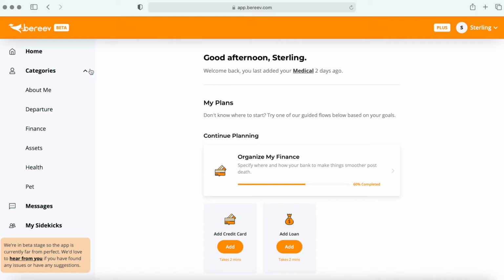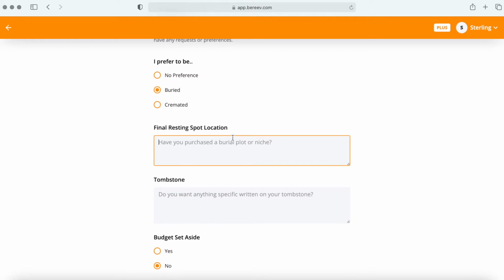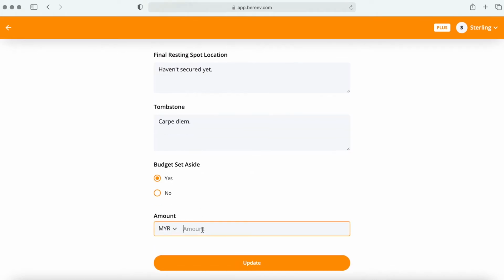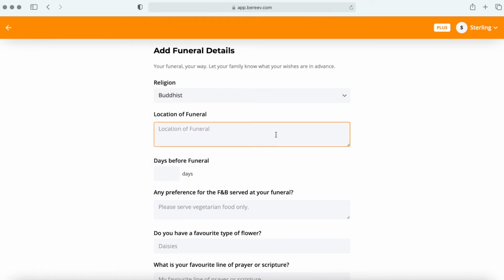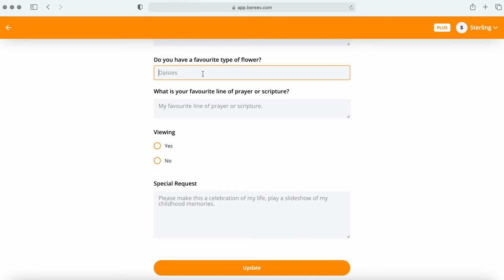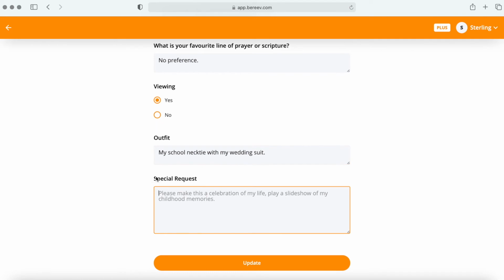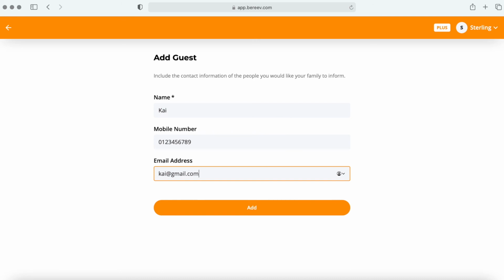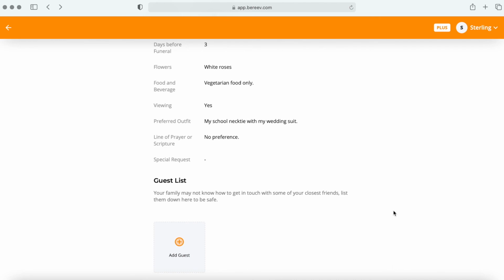Bereev | Plan My Funeral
Planning for the funeral of a loved one is tough but you can do something about it. Plan for your own funeral on Bereev by specifying your wishes and preferences so that your family will not have to make tough decisions when you're gone.

In this video, our founder Izumi will show you how easy it is to leave behind instructions on what to do with your body, how to handle and who to invite to your funeral. Create your death plan now at bereev.com!